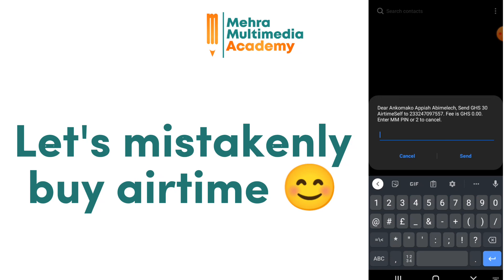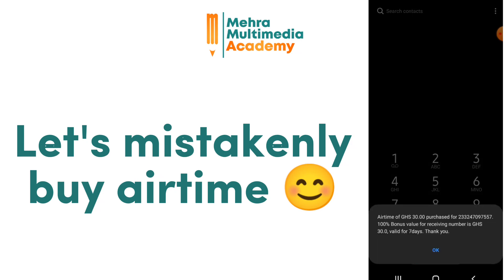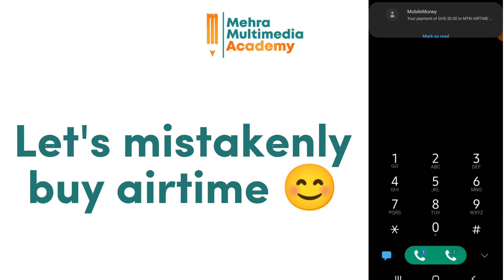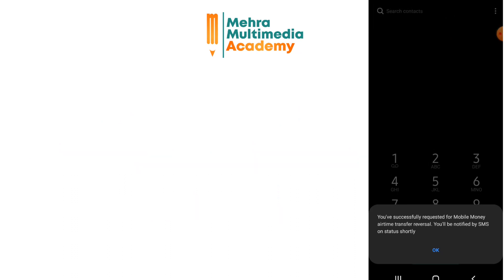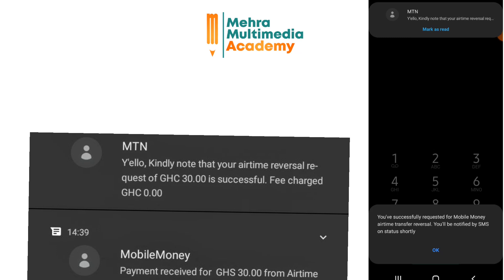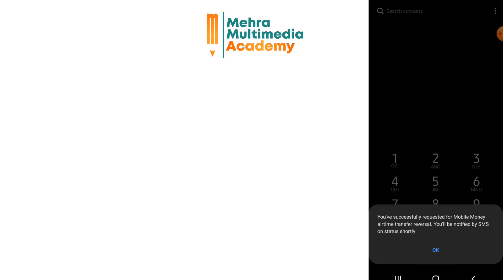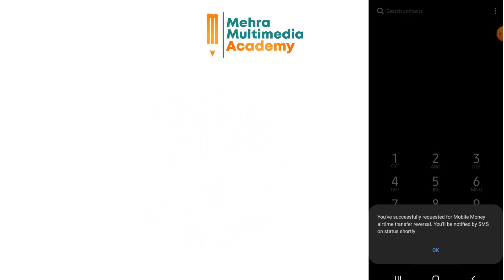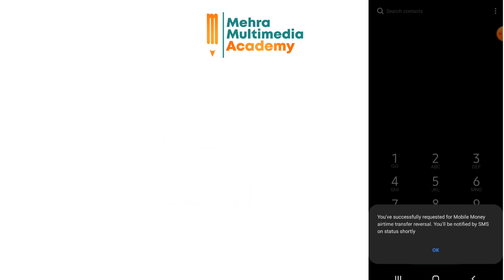How To Convert MTN Airtime To Momo Wallet - Easiest Way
HOW TO CONVERT AIRTIME TO CASH

It is very devastating when you mistakenly recharge by huge amount from your MTN mobile money wallets in this tutorial we would cover how to reverse all those transactions and get your money back for ABSOLUTELY FREE!!!